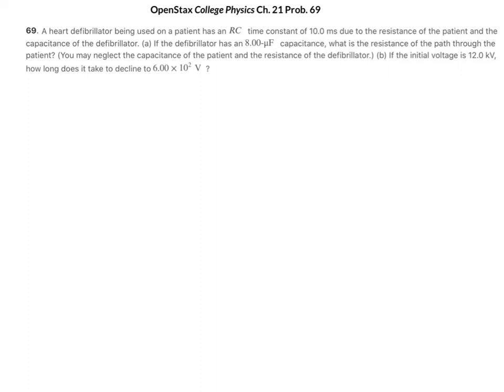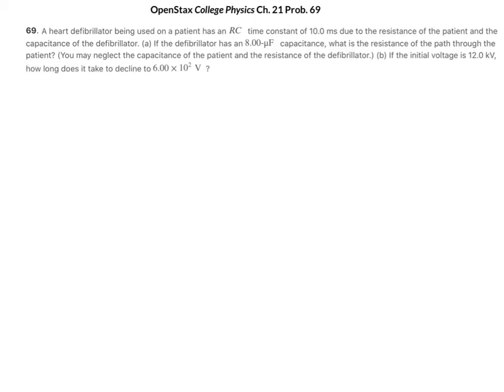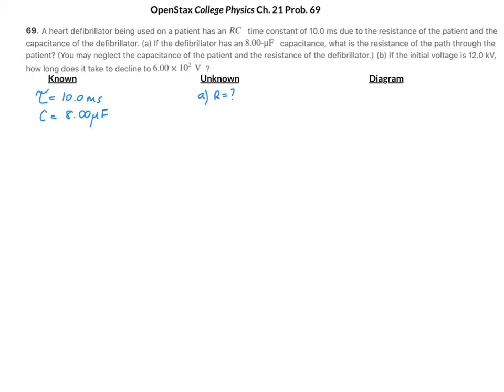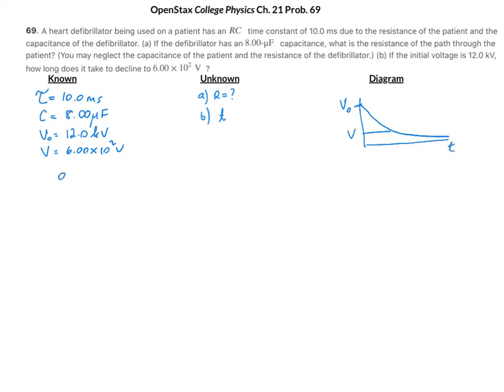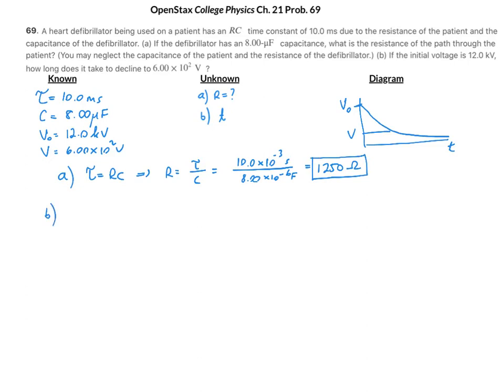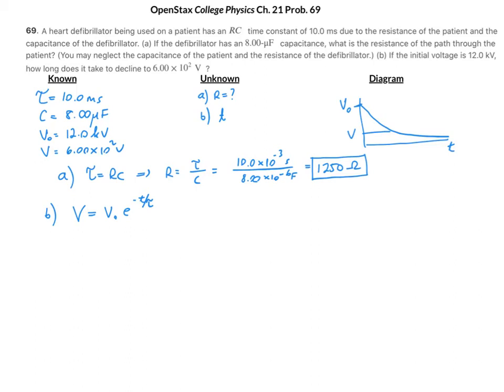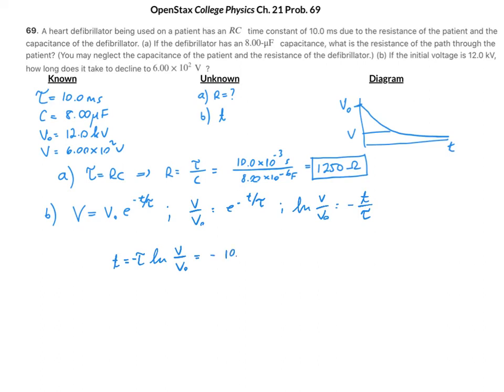RC Circuit Problem 1